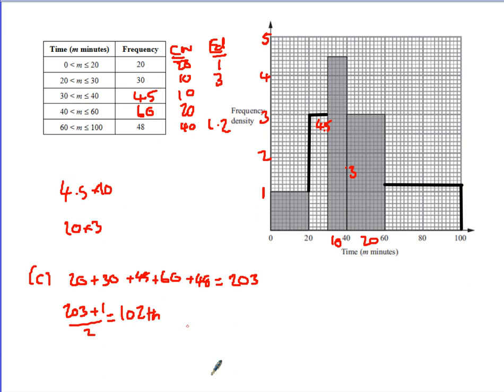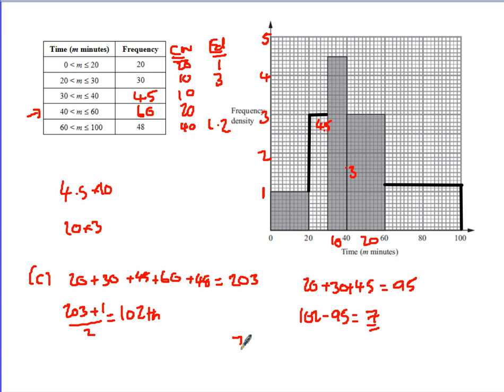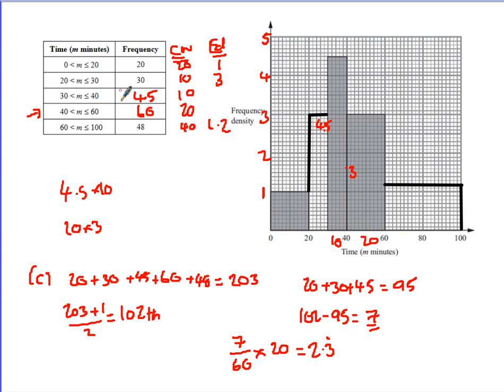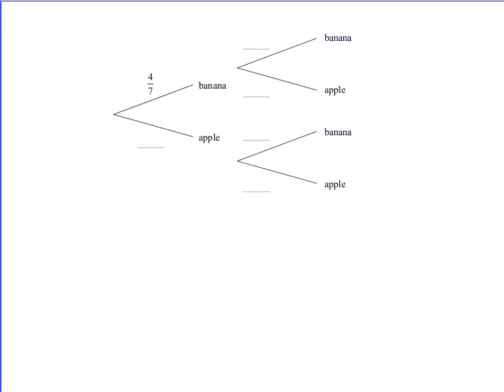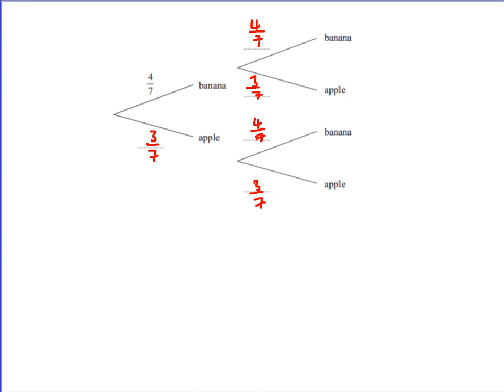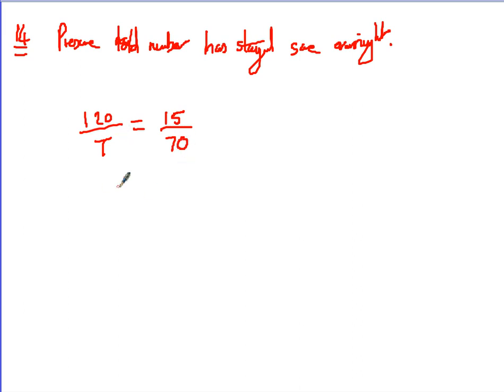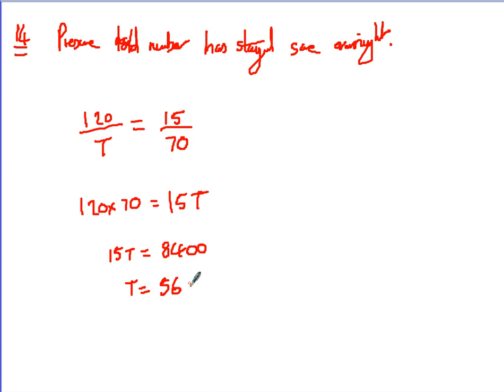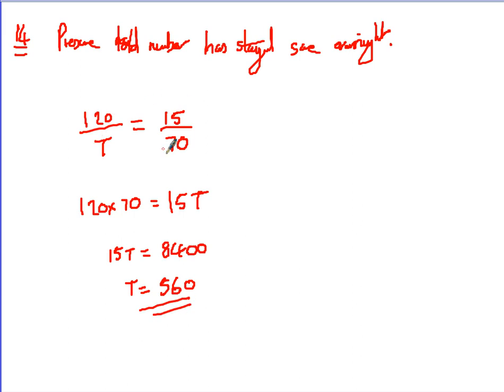Edexcel Unit 1 Nov 2011 Q12c 14